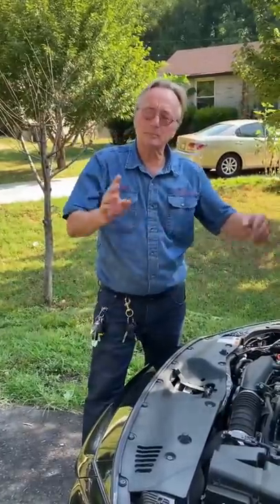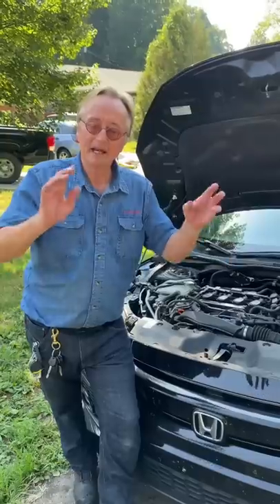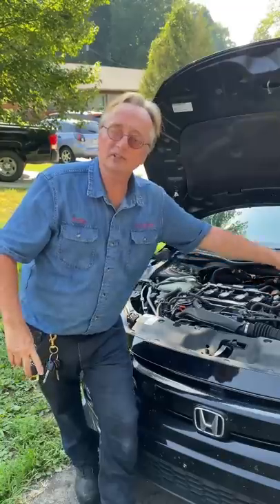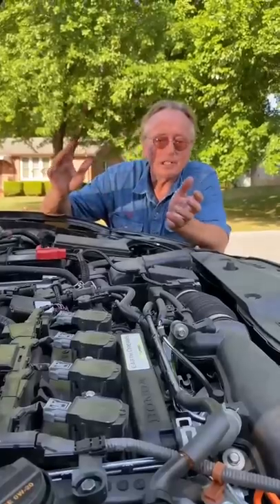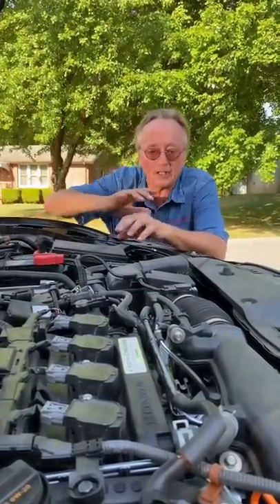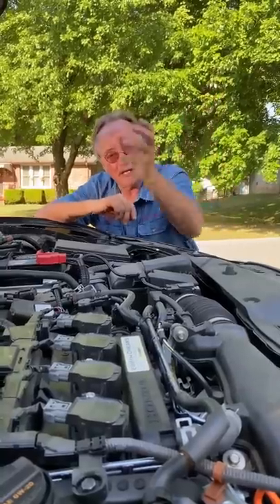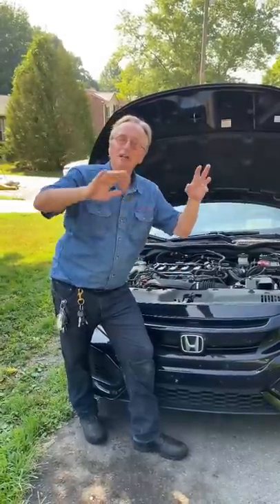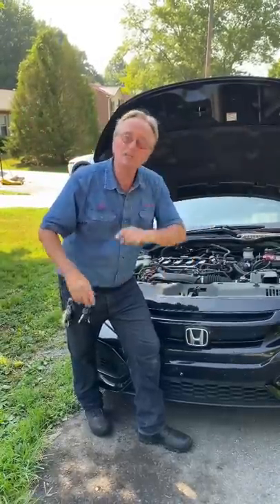Why Chinese Parts are Crap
⬇️Scotty’s Top DIY Tools:
1. Bluetooth Scan Tool
2. Mid-Grade Scan Tool
3. My Fancy (Originally $5,000) Professional Scan Tool
4. Cheap Scan Tool
5. Dash Cam (Every Car Should Have One)
6. Basic Mechanic Tool Set
7. Professional Socket Set
8. Ratcheting Wrench Set
9. No Charging Required Car Jump Starter
10. Battery Pack Car Jump Starter